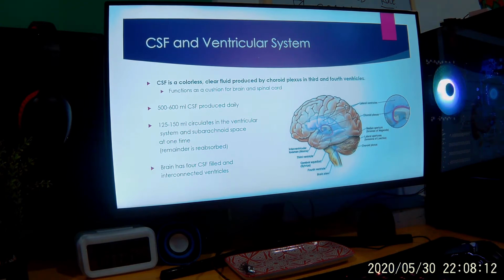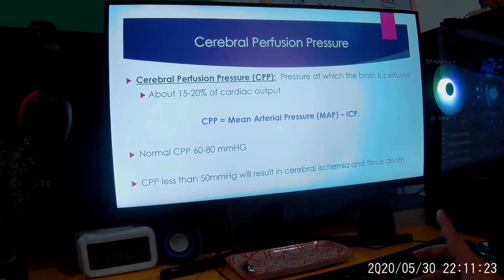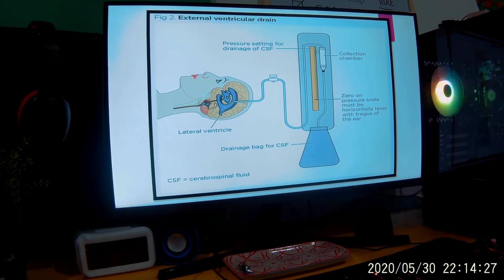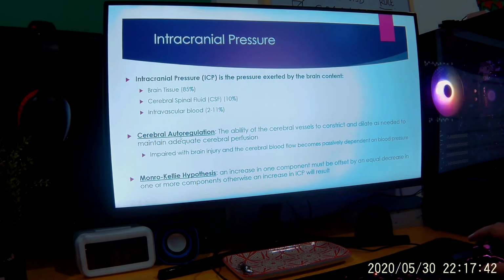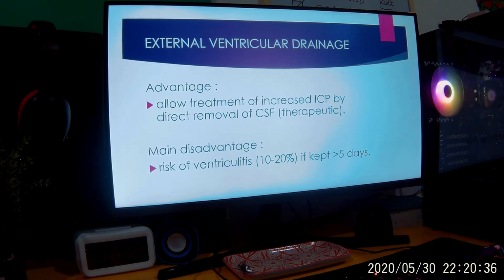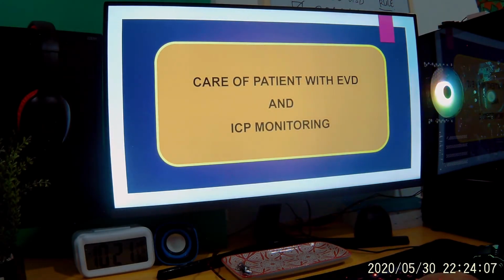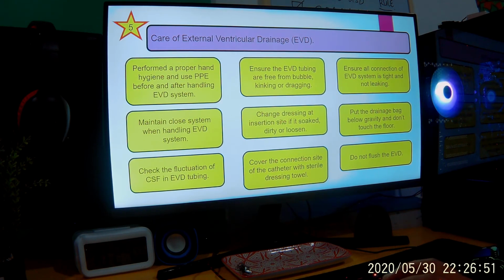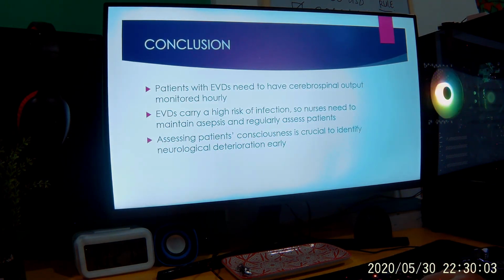Study with me on my Lecture on Extraventricular drainage EVD. Vlog#13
Neurosurgery Lecture on Extraventricular drainage EVD